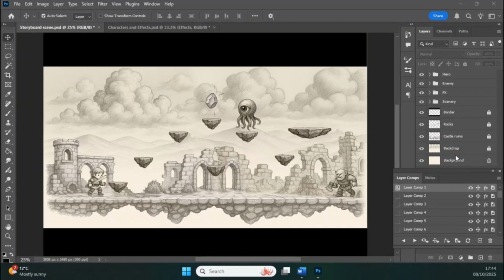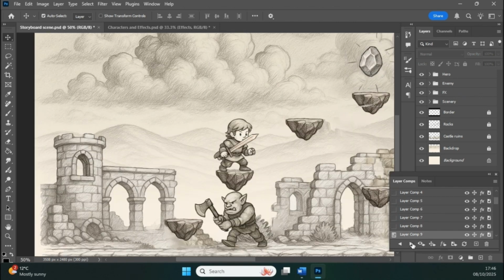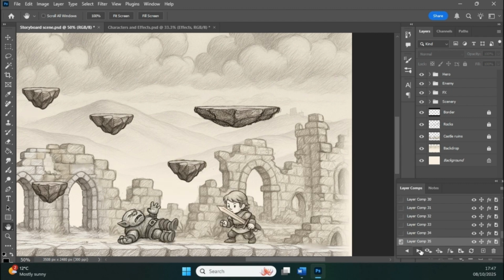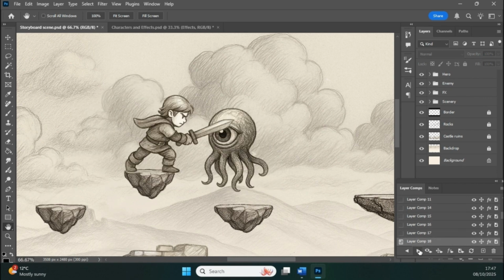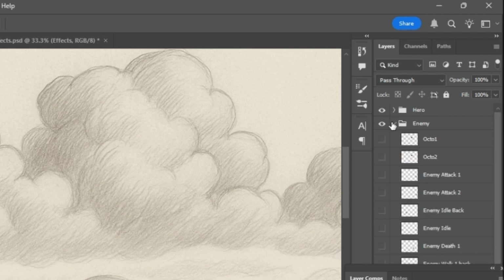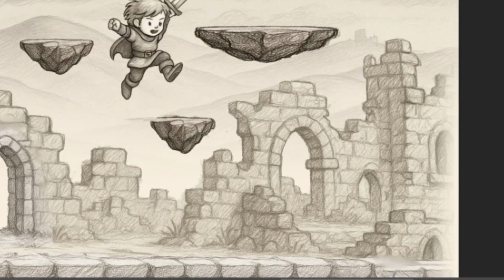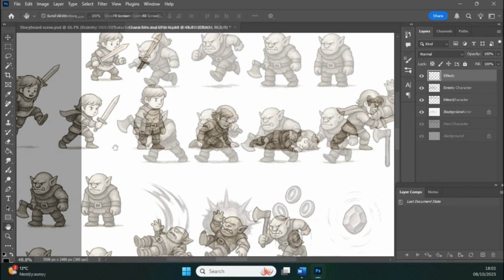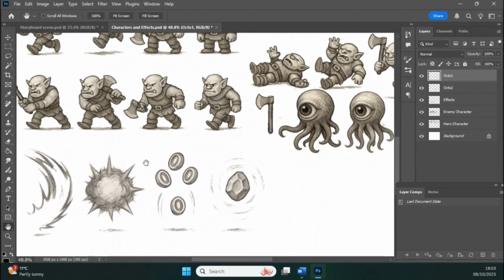Layer Comp workshop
✏️ Workshop: Building a Storyboard Animatic in Photoshop

Bring your stories to life — one frame at a time.
In this hands-on session, you’ll learn how to create a simple animatic using Layer Comps in Photoshop. Working with a pre-built fantasy side-scroller scene — complete with a hero, enemies, and environment — you’ll explore how to stage, time, and visualize storytelling moments just like a game artist or animator.

By the end of the workshop, you’ll understand how to:
🎬 Use Layer Comps to plan out story beats and motion.
🧩 Arrange layered artwork to build tension, rhythm, and flow.
✨ Add visual FX and camera-style framing for cinematic impact.

This session bridges concept art, animation, and storytelling — helping you transform still illustrations into living moments.
No 3D tools required — just creativity, Photoshop, and your imagination.